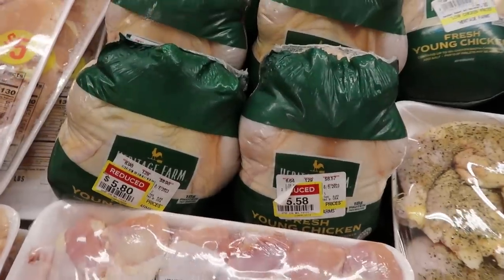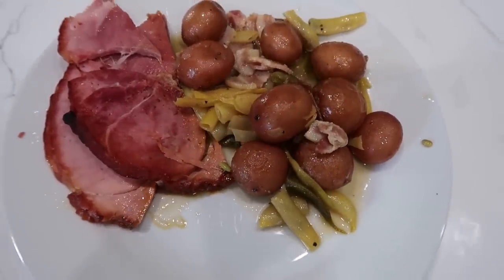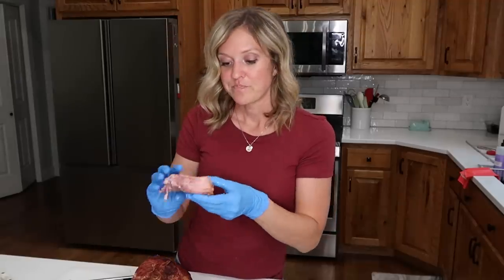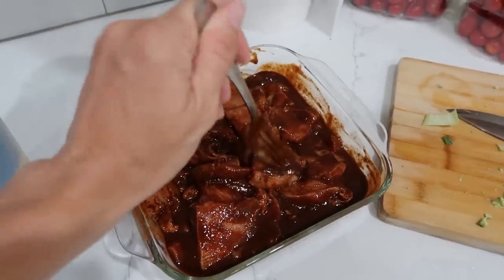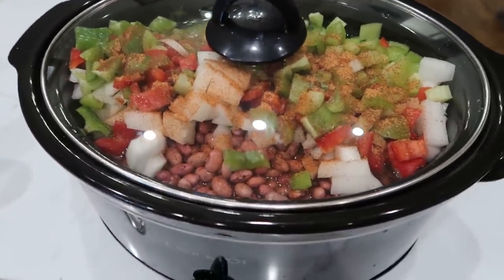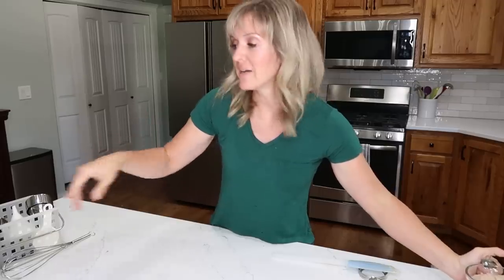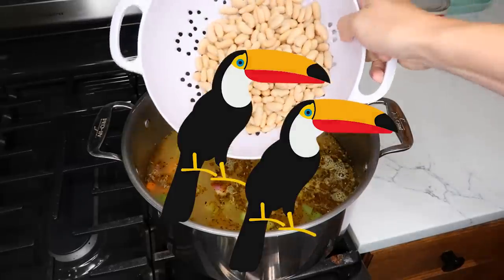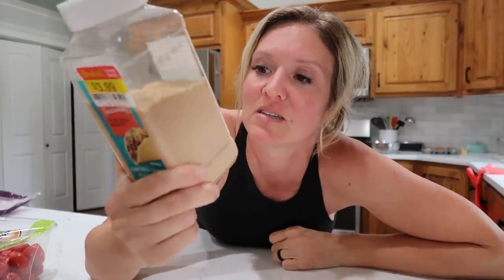FREEZER CLEAN OUT CHALLENGE 2023 | GROCERY BUDGET CHALLENGE SEPTEMBER 2023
Get Organized HQ Virtual is your one-stop shop for all things life + home organization. It’s a 5-Day Online Event that starts on Monday, Sept 11 and centers around practical, real-life strategies for creating homes filled with more peace and less stress.

This year, over 100 smart, friendly, and expert women are sharing their tips, tricks, advice, and secrets on everything from budgeting and meal planning to decorating and decluttering. It's a great chance to see your favorite influencers and meet new ones, too!

Azure Standard shopping CODE - Frugalfitmom1

00:00 Freezer Clean out Challenge
1:30 Ham
2:23 Beam
4:02 Meal Prep
6:53 Coconut Curry
8:48 Red Beans and Rice
10:15 Peanut Butter Protein Bars
13:50 Spicy Sausage Soup
15:47 Taco Salad